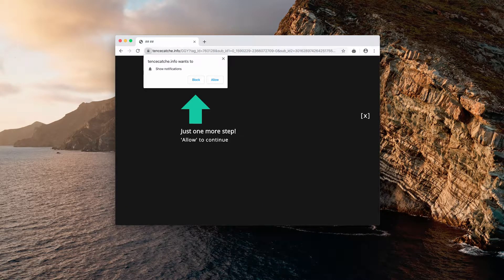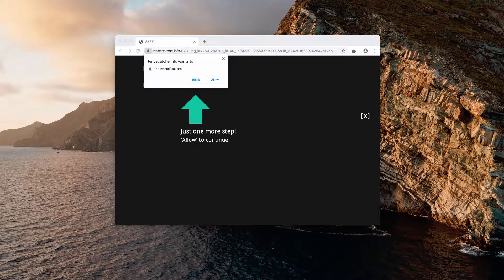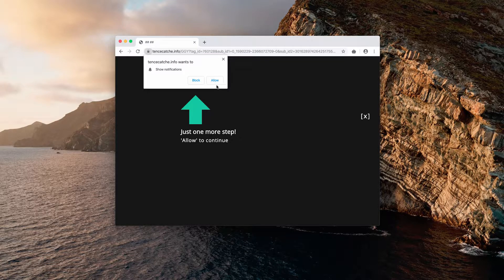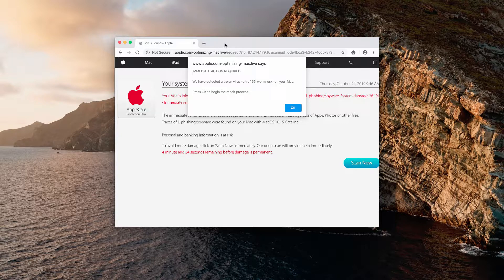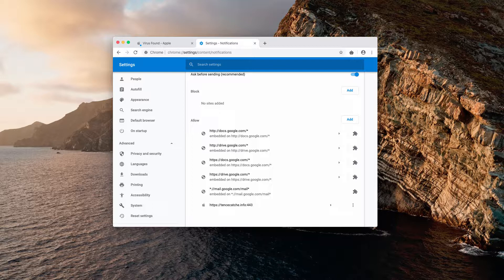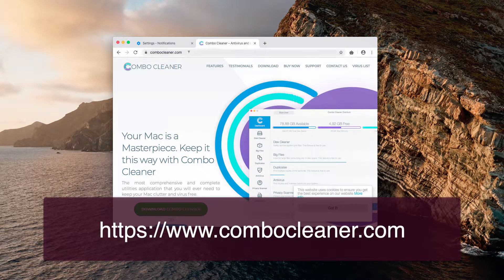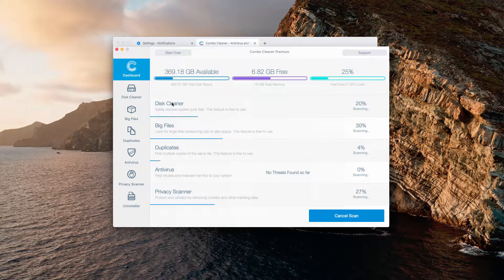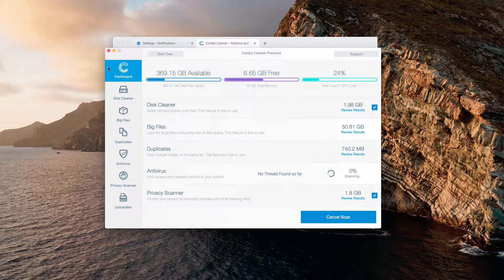How to remove tencecatche.info pop-up virus for good?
How to get rid of tencecatche.info push notifications for good? Scan your Mac with Combo Cleaner for Mac